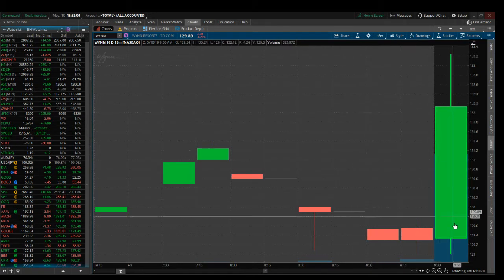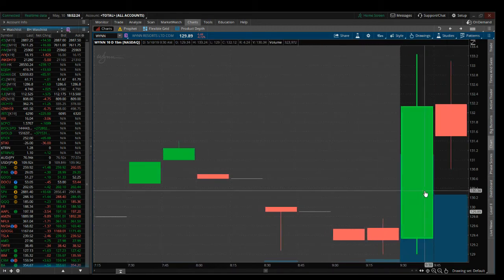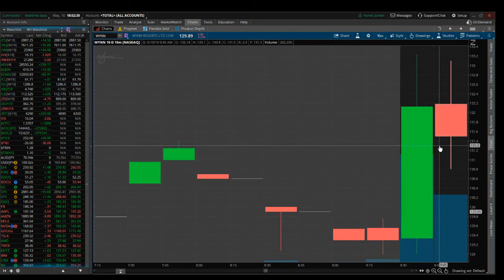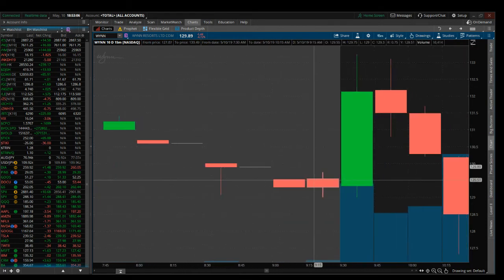Learn How to Day Trade: WINNING WITH $WYNN!!! Trading